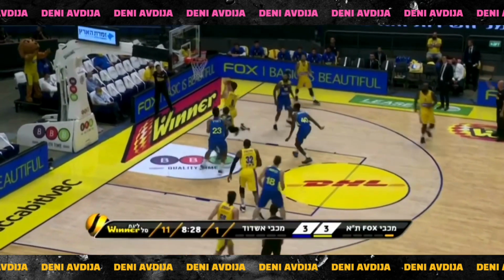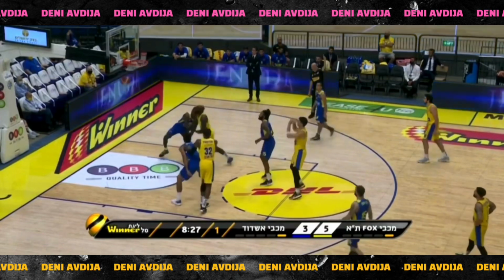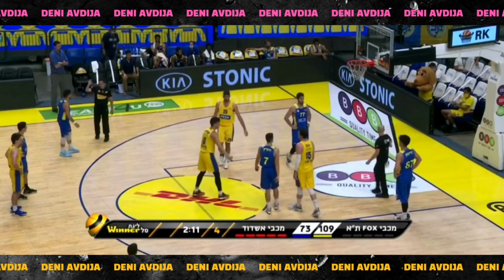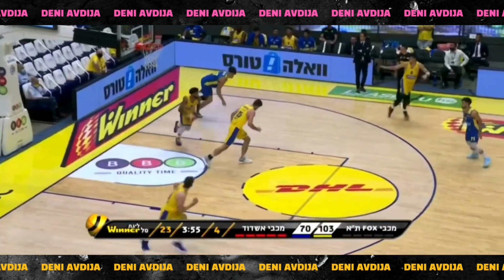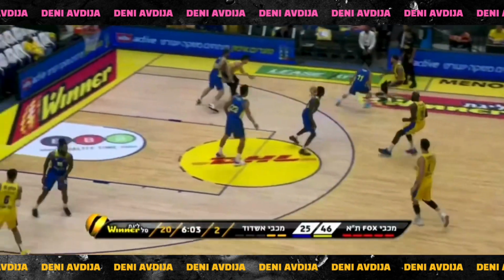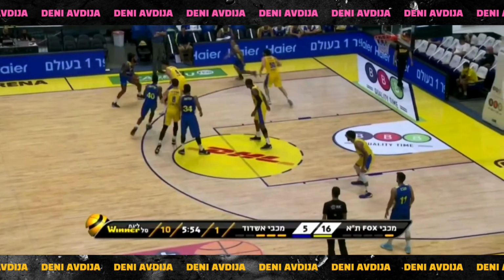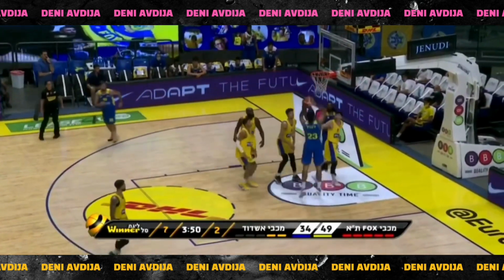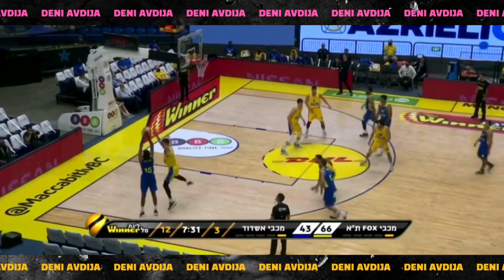Deni Avdija - 2020 NBA Draft Prospect Breakdown - Full Game Analysis 6/21/20 - 23 PTS, 7 RBS, 5 ASTS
Deni Avdija puts up 21 points, 7 rebounds, and 5 assists back in his first game back with Maccabi Tel Aviv.

Corey Tulaba of the Hardwood Herald highlights all Deni’s major possessions and breaks down his game.